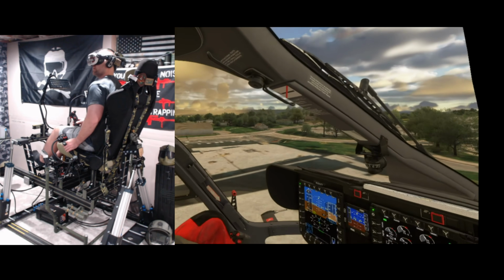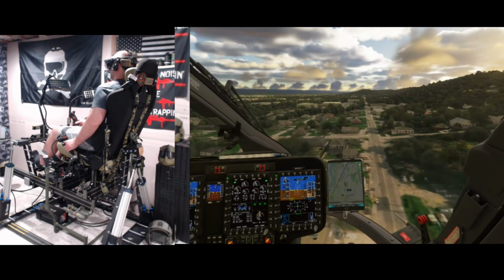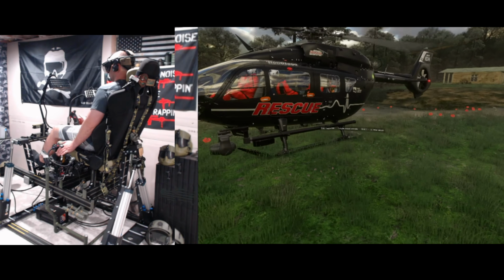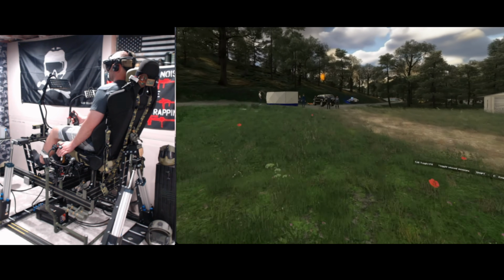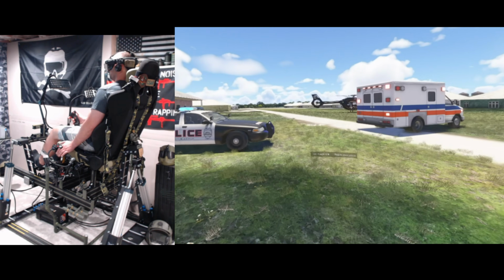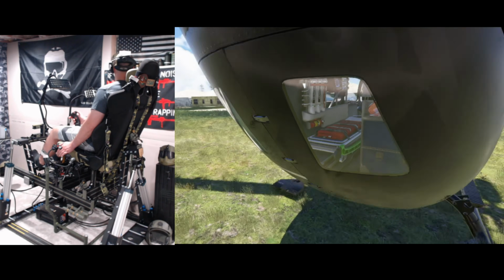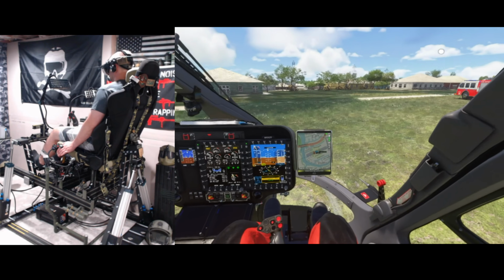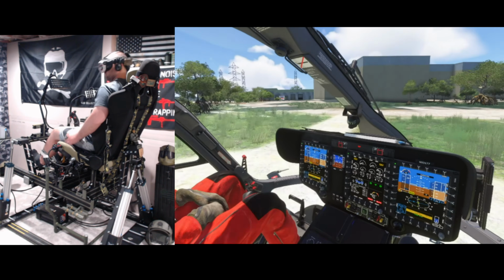Helicopter EMS Part.2 - Vehicle vs Bicycle - Airplane Cabin Fire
Helicopter EMS Part.2

If you are interested in the motion setup (D-Mover.com) you can use a code I have to save $300.
Motion Software Used:
Departed Reality Sim Manager
00:00 - Intro
00:16 - Flight 1 - Vehicle vs Bicycle
10:19 - Flight 2 - Airplane Cabin Fire
Setup:
D-Mover H4 4DOF Motion Simulator
NobSound Amp
2x Dayton Audio 50w Transducers
NLR HF8 Haptic Seat Pad
Software Used:
Sim Shaker For Aviators
PC Specs:
MSI Z790
RTX4090 OC
64GB DDR5
1200W Power Supply
M.2 SSD